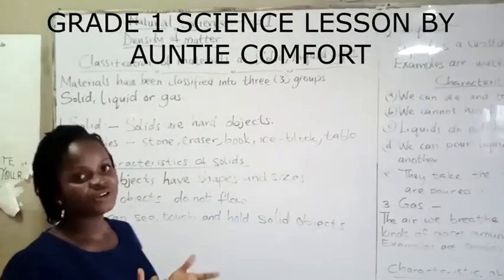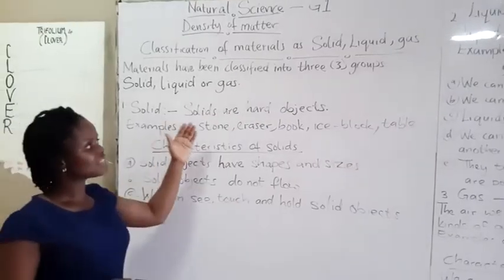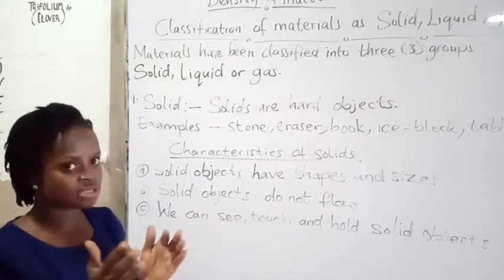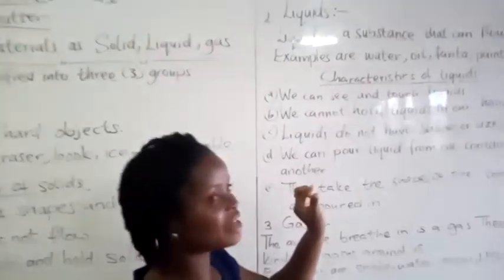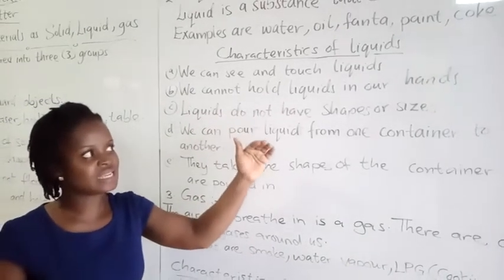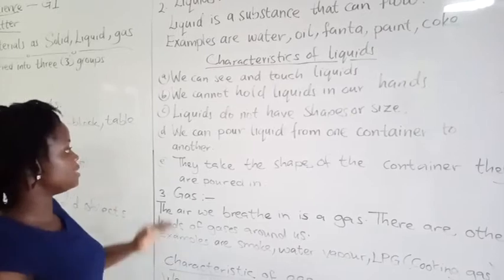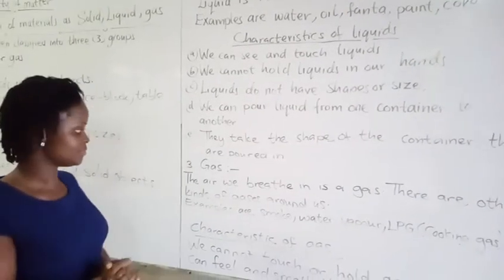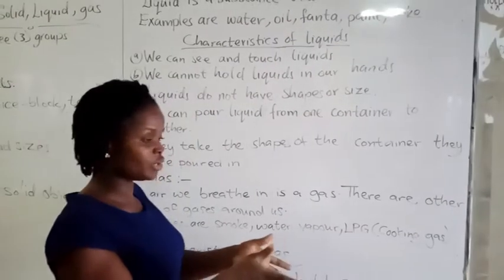Grade 1 Science Lesson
Grade 1 Science Lesson By Auntie Comfort